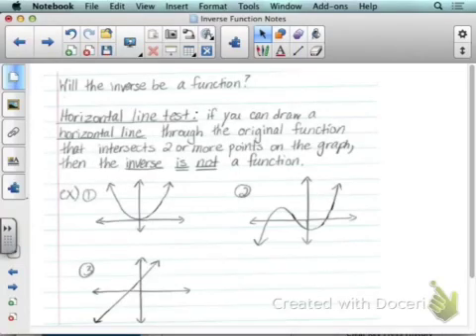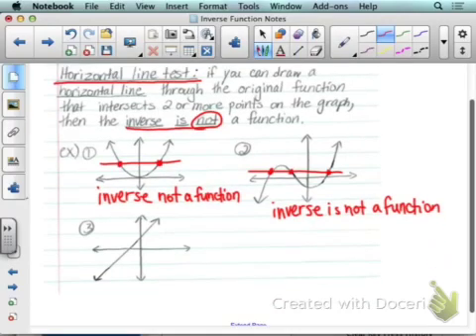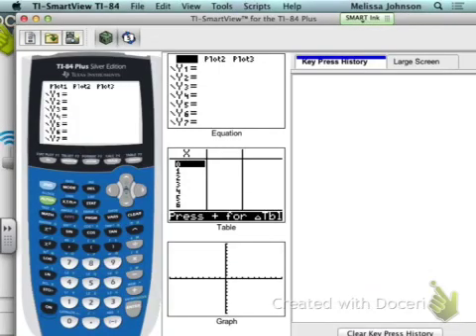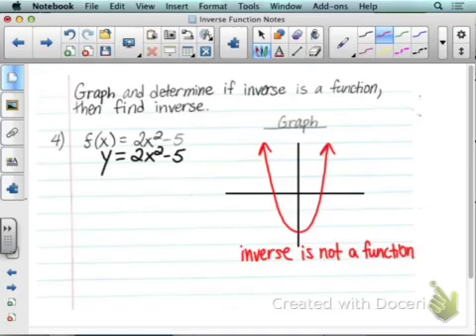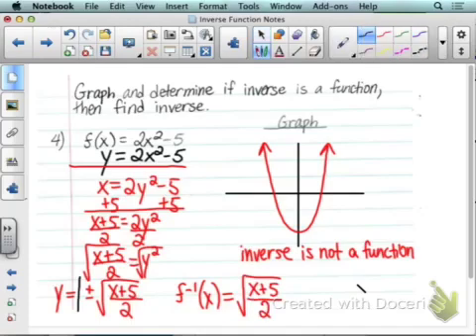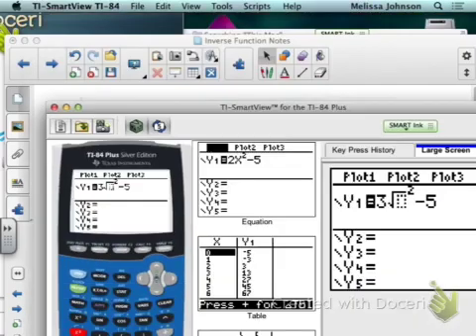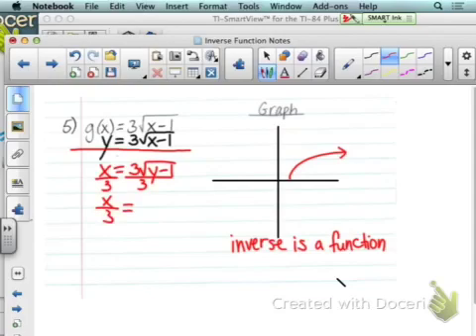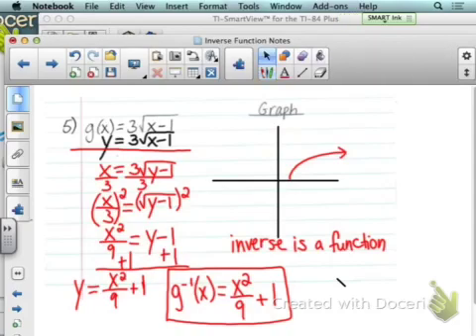Inverse Functions Video 3